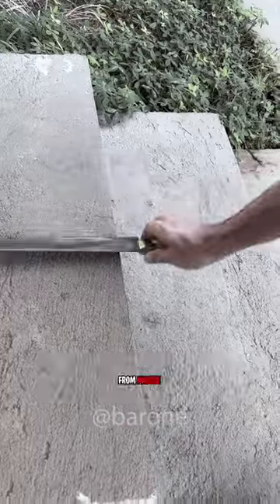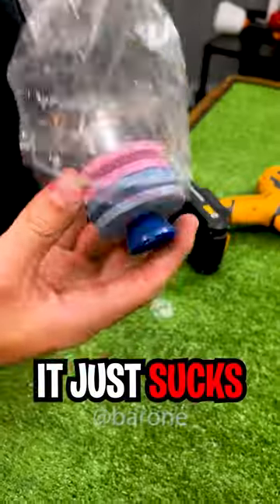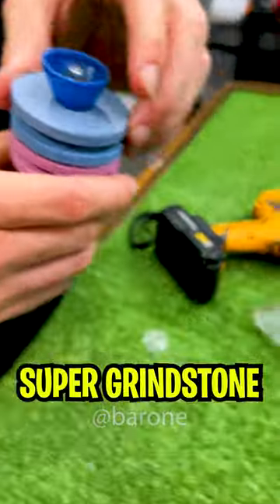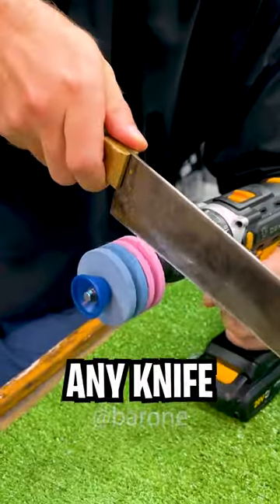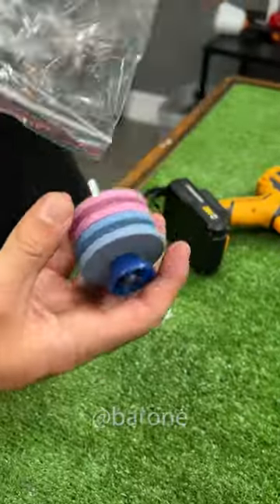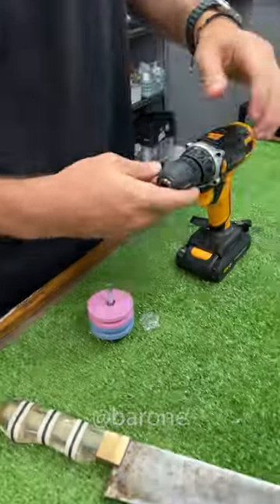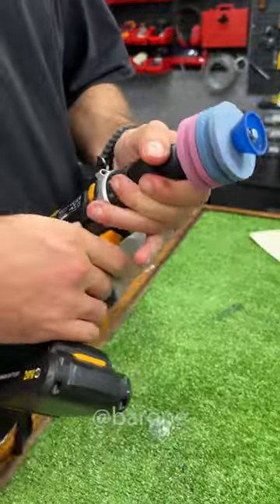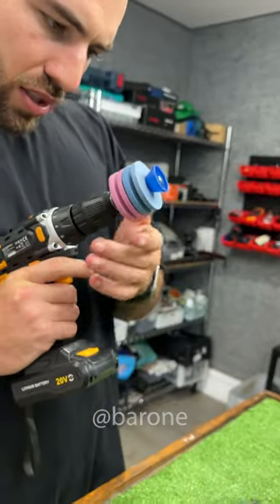This grindstone turns any knife into a razor sharp knife!😱